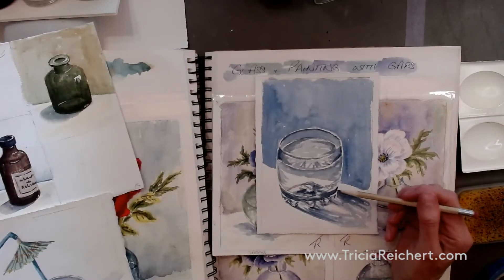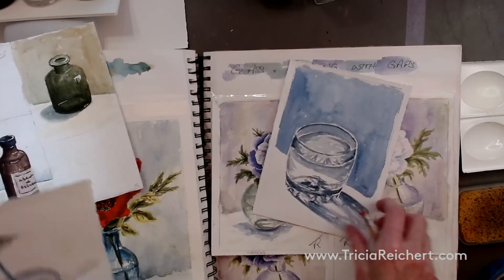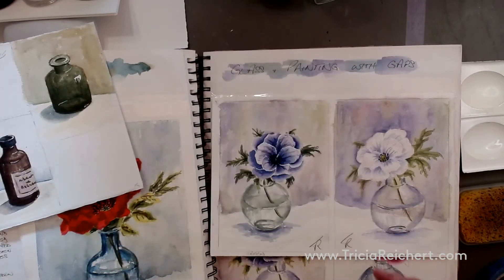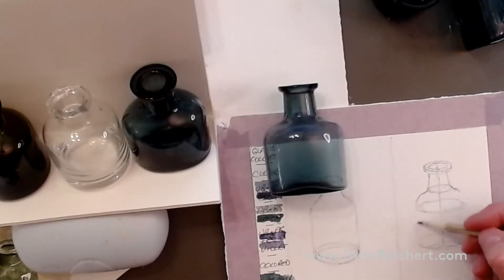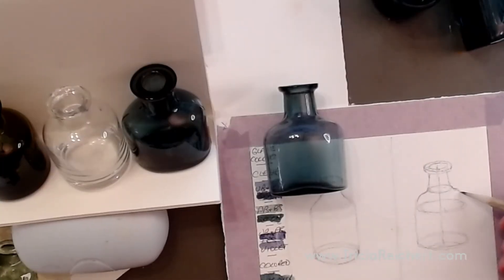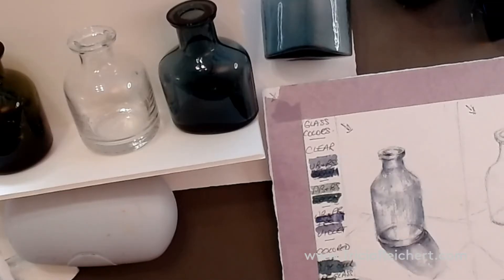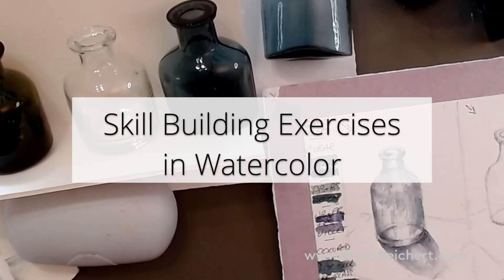Painting Glass Watercolor Skills Class Trailer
This watercolor class video will teach you step by step, how to draw and paint these glass subjects. Included are close up views of how to mix the paint colors, how to paint the glass bottles, background and  cast shadow. Many different watercolor painting techniques are demonstrated in this subject.
This is a Beginner level watercolor class. The full video can be found at Tricia.yondo.com